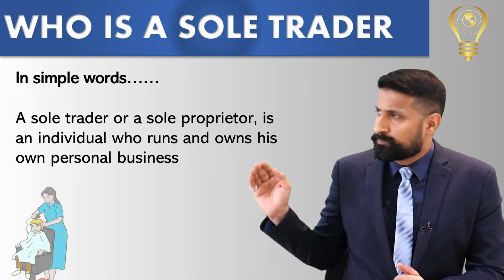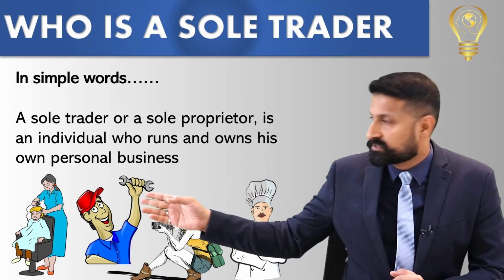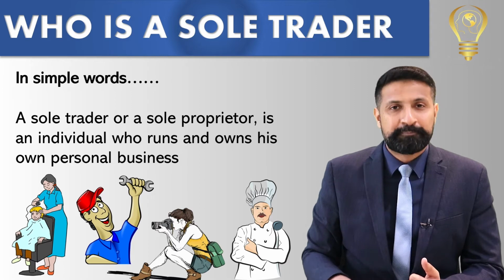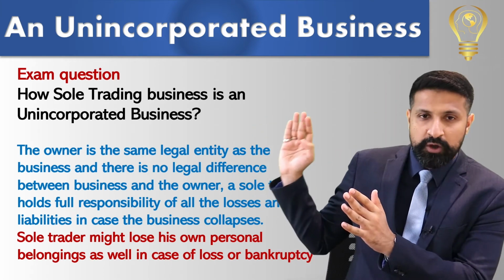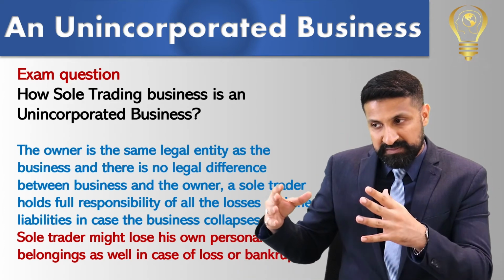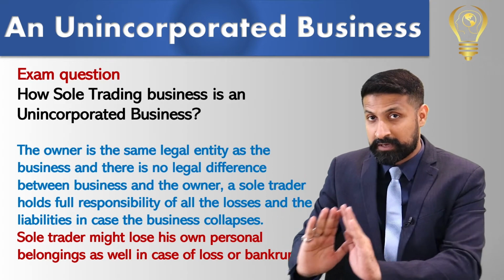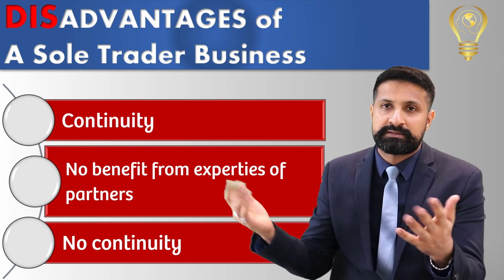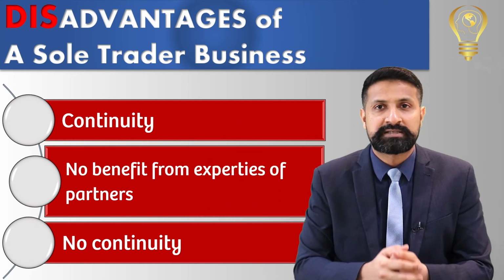Sole Trader Business / Sole Proprietorship ENGLISH LECTURE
This lecture is on Sole Trader, Sole Proprietorship, and the lecture is in ENGLISH  language.

Lecture by an Expert Business Management and Economies Teacher MR. Shayan Siddiqui.
Video Timeline will be uploaded soon.

Video Links
In this lecture, I discussed with you the following concepts…
1. What is a Sole Trader Business?
2. What is the difference between Sole Trader and Sole Proprietorship?
3. What is called an unincorporated business
4. Advantages and disadvantages of a Sole trader business

This video is beneficial for all students from G-9 to Masters, whether they are studying any international curriculum such as IGCSE, IB, CIE, CBSE or any local country-based curriculum such as Indian curriculum CBSE, Pakistani (Sindh & Federal board), Intermediate, B-Com, BBA, MBA, and MA.

Sir Shayan Siddiqui, an expert Business educationalist, economics teacher, and business consultant.
Areas of expertise are.
• Business Management
• Marketing
• Leadership
• Entrepreneurship
• Economics

Mr. Shayan is a founder of E. I. EDUCATORS, “Expert International Educators”, This is a platform for academic and professional development for both students and professionals. Where many other expert educators and trainers are working closely with Mr. Shayan to teach and train our upcoming generations as best as they can, and develop more entrepreneurs, impactful leaders, ethical marketers.

Mr. Shayan believes….
We need more entrepreneurs, leaders, ethical marketers, and above all human beings to lead our corporate world. We have prepared enough robots, who are the best employees in the organizations they are working in.